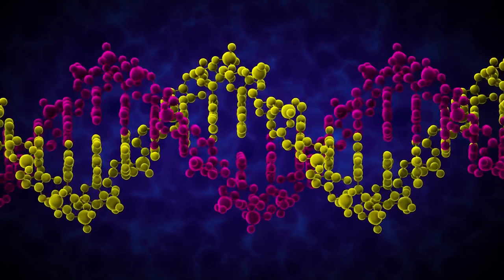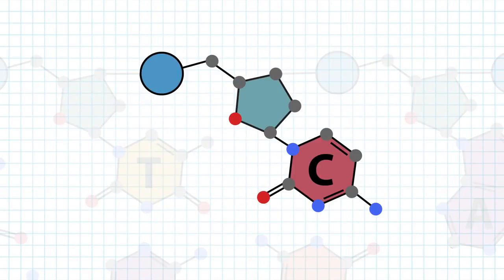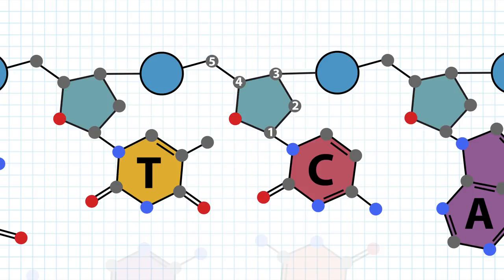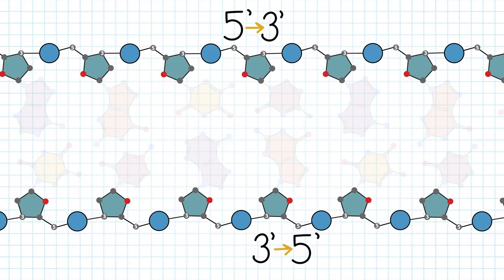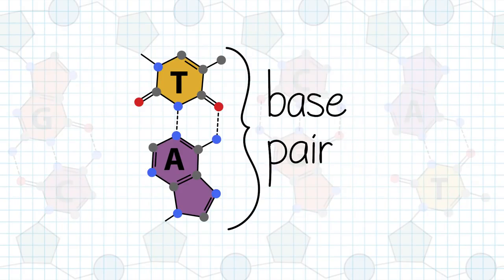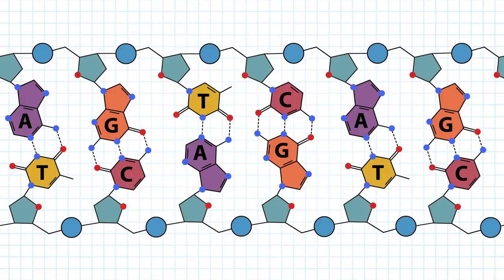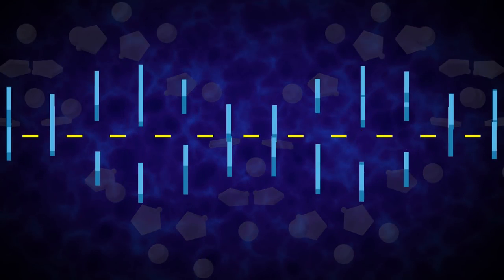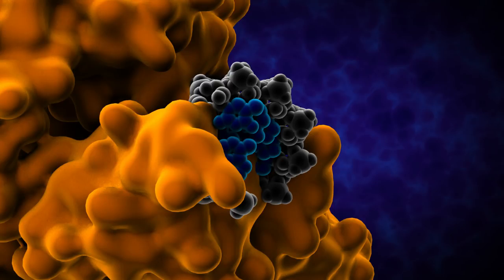The structure of DNA